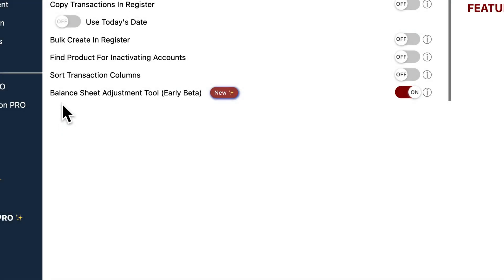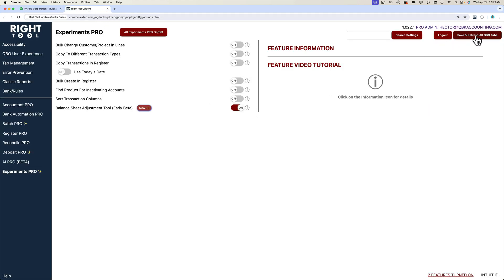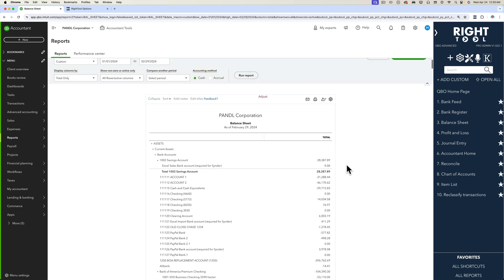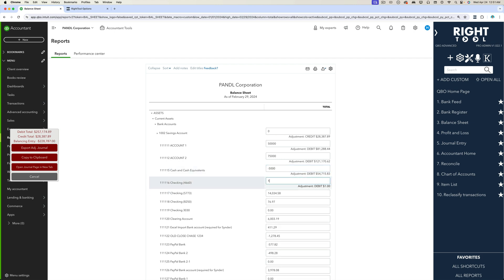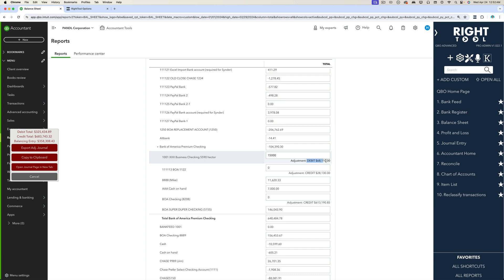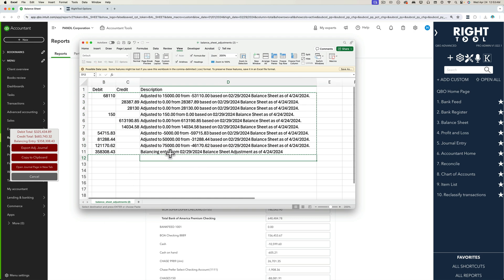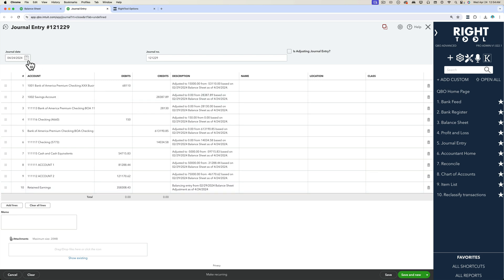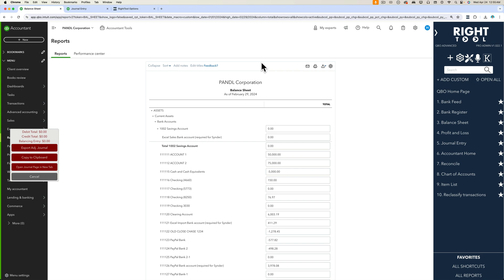RightTool PRO: Balance Sheet Adjuster (BETA)